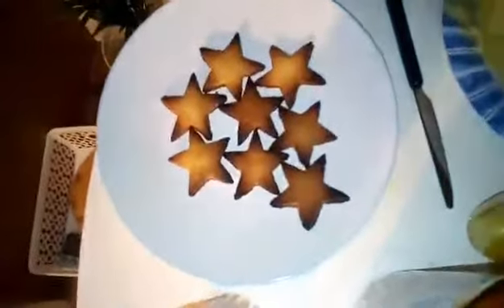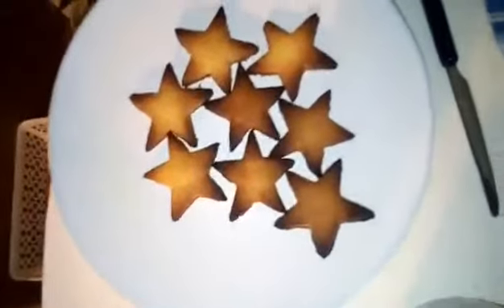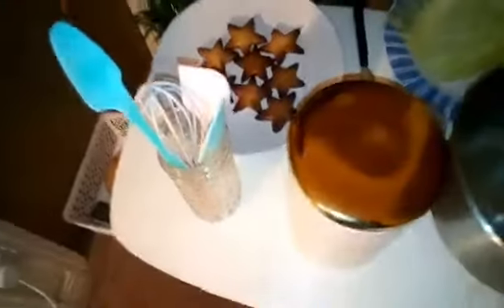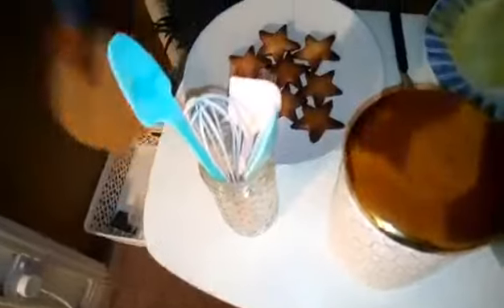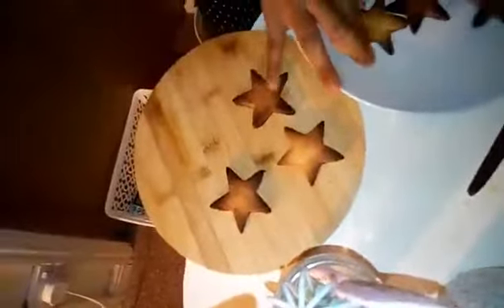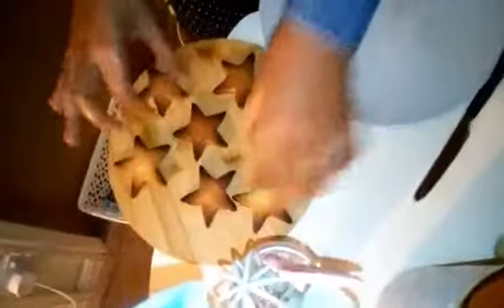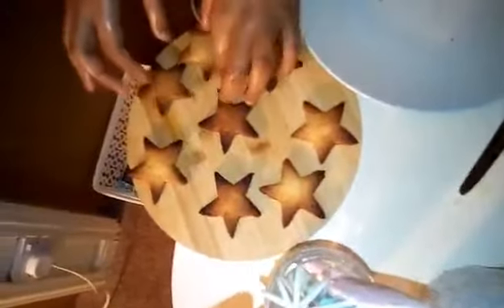Ashley Palipana BcyA: Workshop Tutorials for children with Disabilities and SEND needs. Episode 9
Presenter: Ashley Palipana BcyA :Episode 9